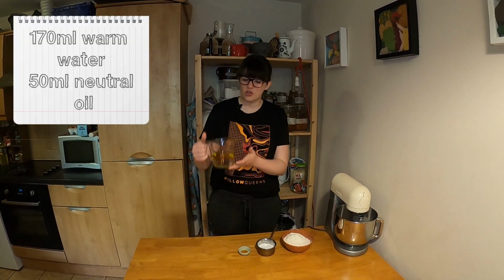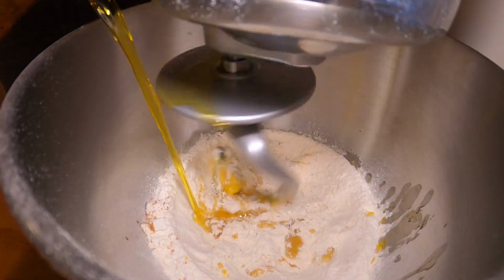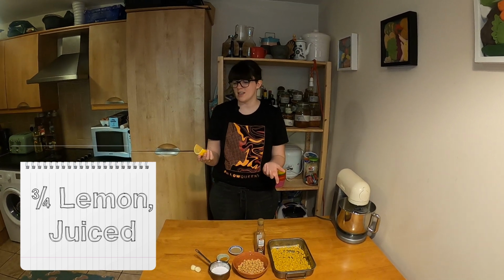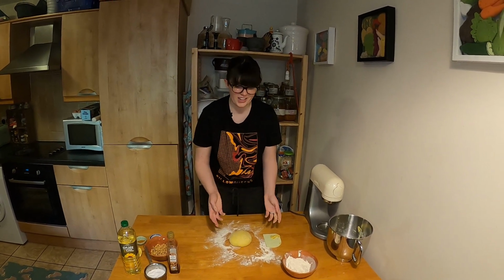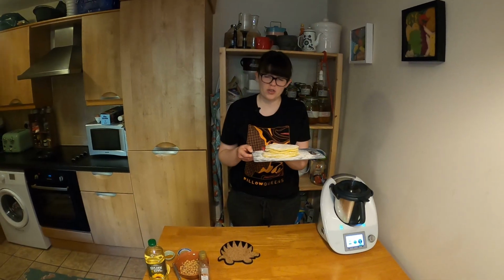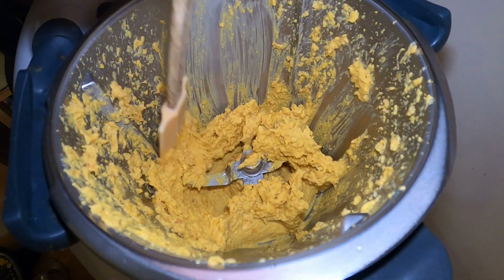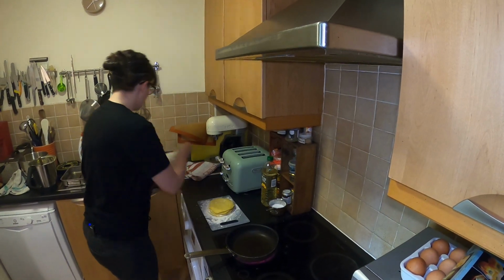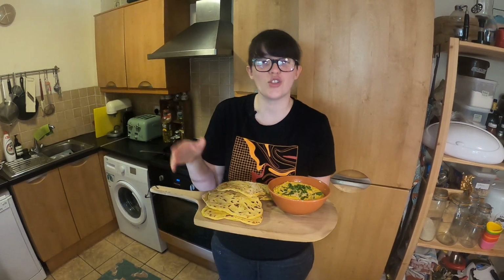Hummus and Flat Breads - Mix It Up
An extremely quick and easy recipe for hummus and flatbreads. Roasted corn hummus is a game changer.